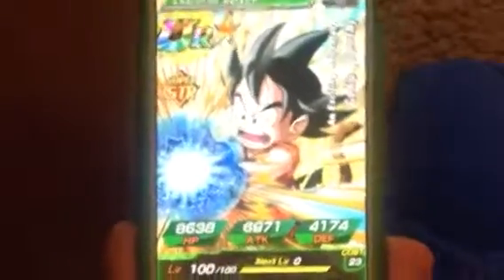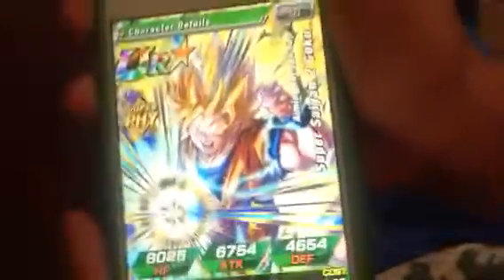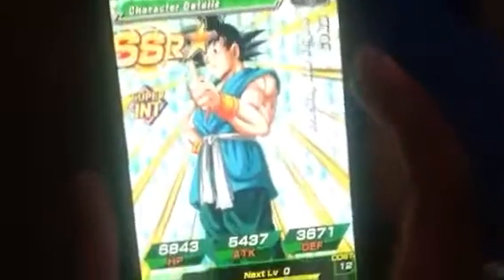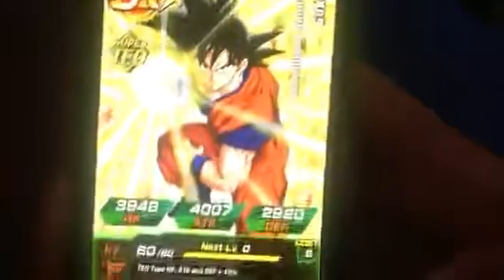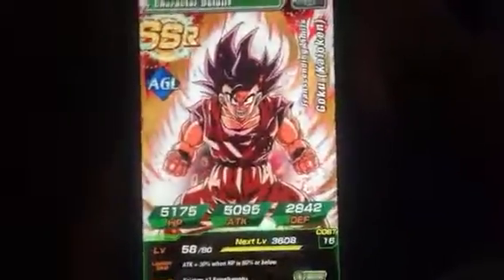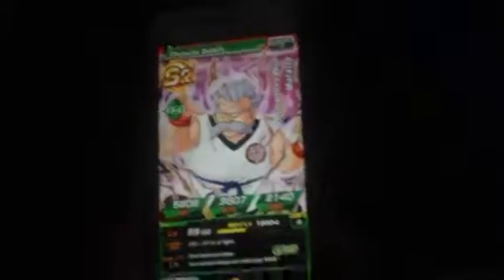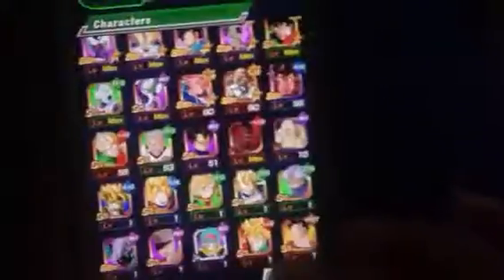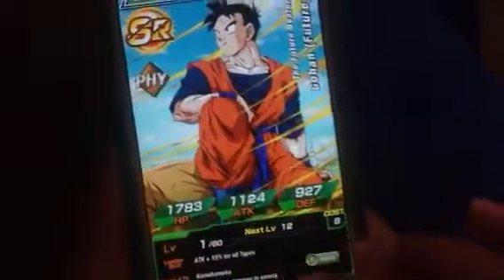DBZ Dokkan- Good Card Collection